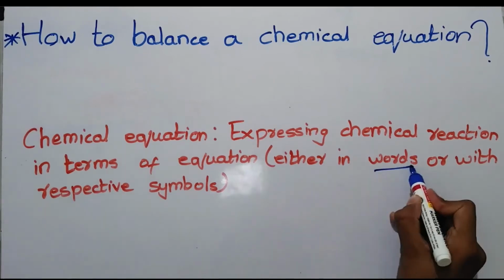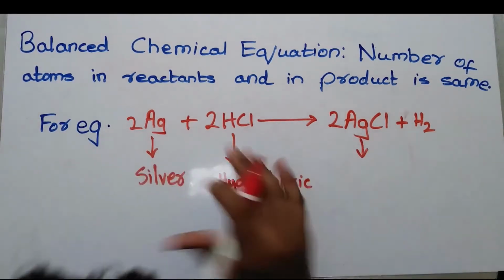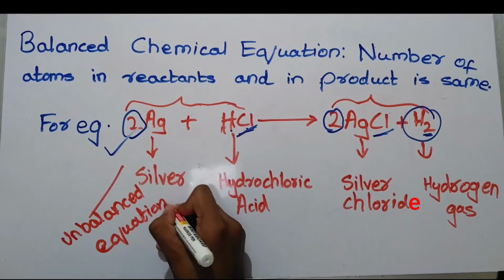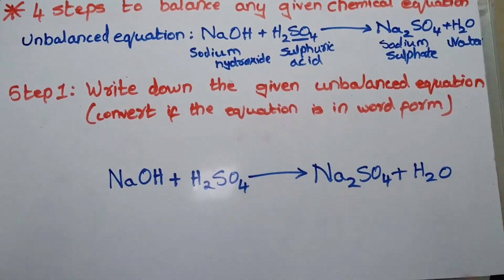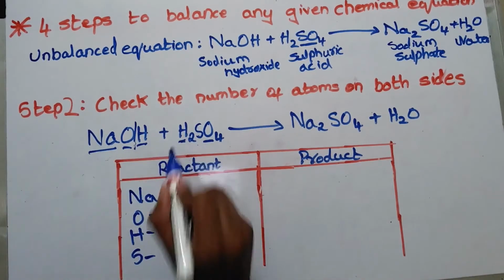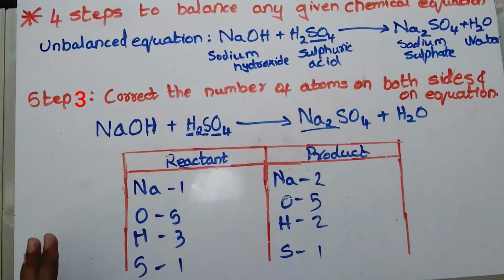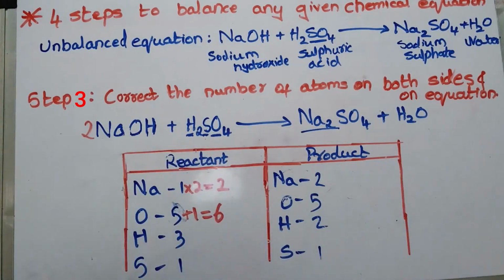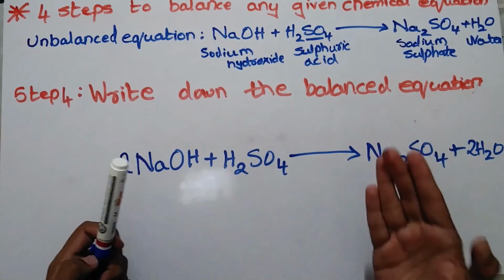Learn to balance any given chemical equation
Hello Everyone

In today's video, I have taught about how to balance a given chemical equation easily. I have also taught about what is a chemical equation, what does it mean by balancing a chemical equation and what is a unbalanced equation.

To learn in detain about chemical equation and reactions and related topics, watch the below given video